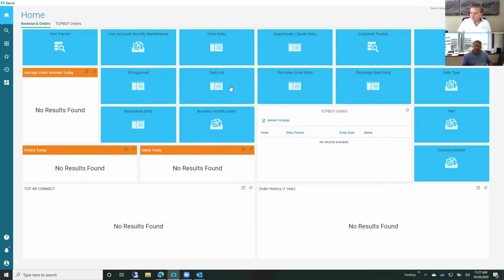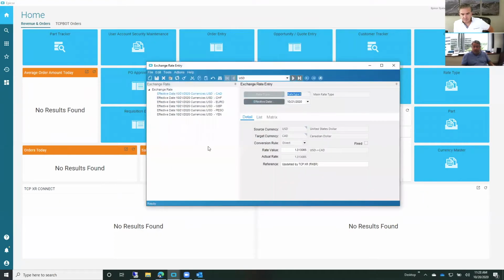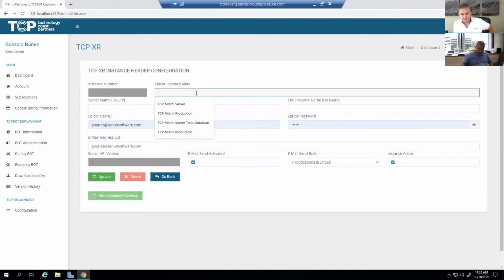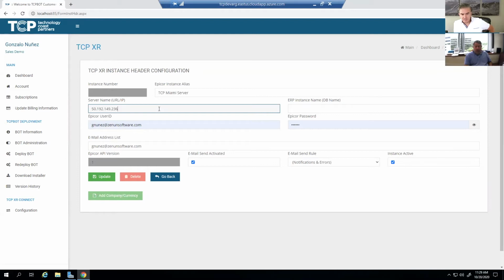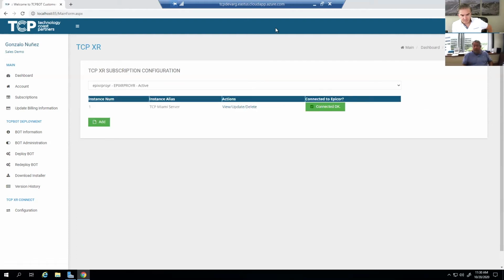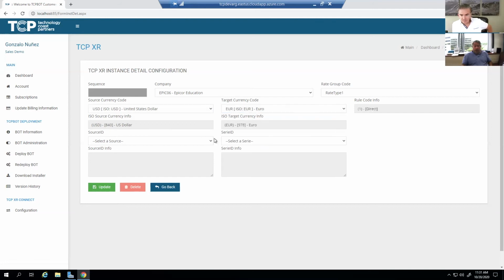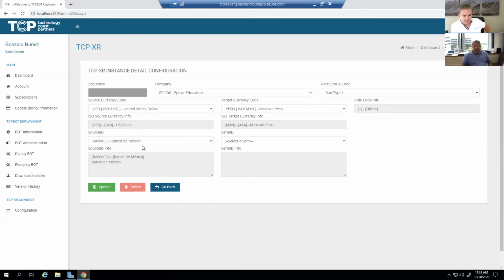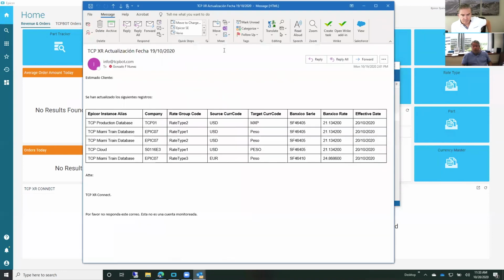How to set up the XR Connect